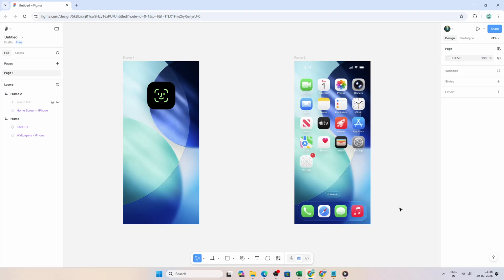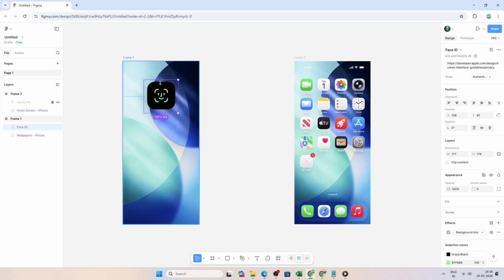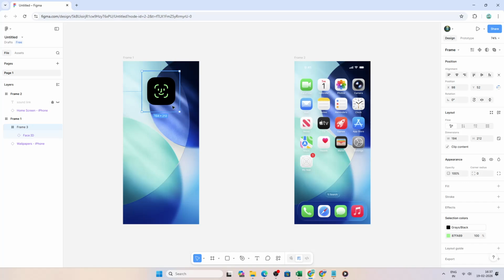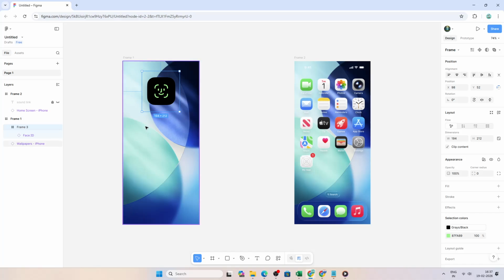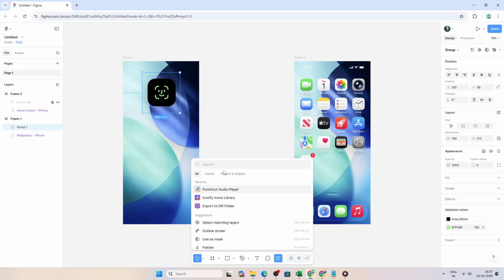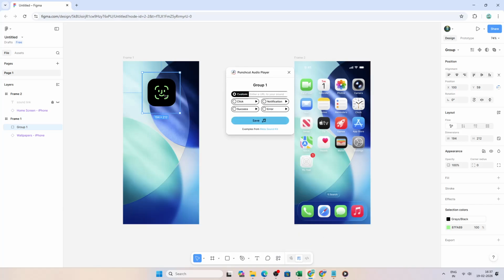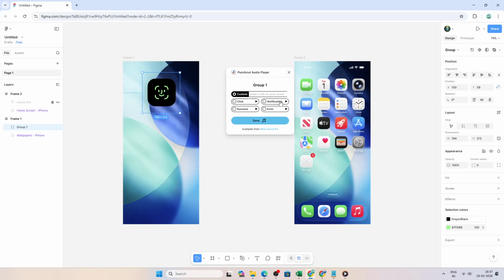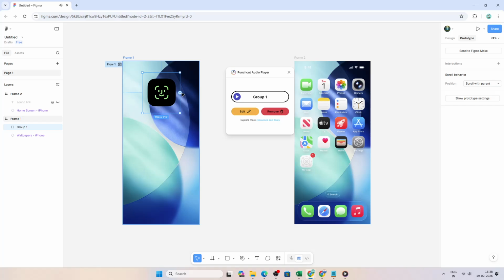How To Add Sound In Figma Prototype (Step By Step)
Learn how to add sound in Figma prototype nodes to create immersive UX designs. This Figma tutorial covers everything from uploading MP3 files to setting up audio triggers for realistic interaction design.